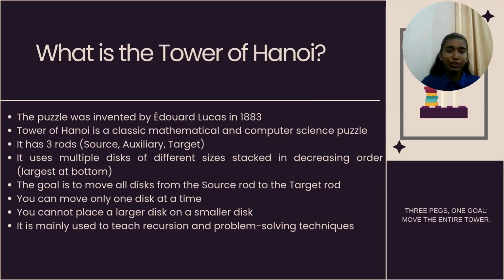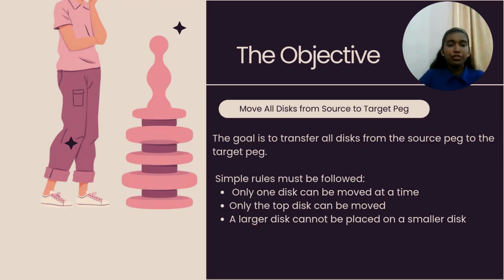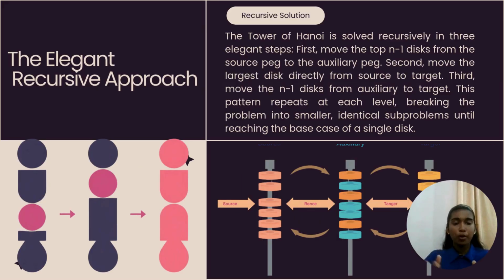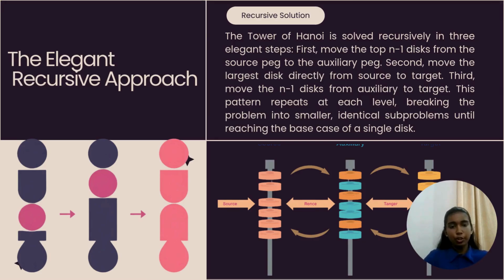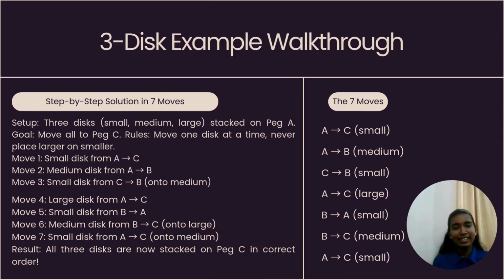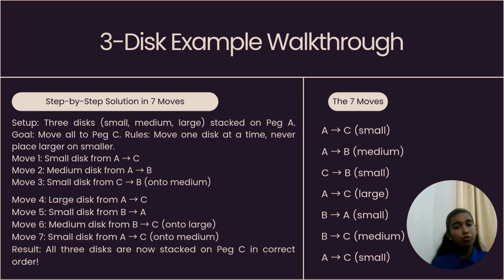Tower of Hanoi Explained | Recursive Solution & Live Demonstration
Welcome to my presentation on the Tower of Hanoi, a famous mathematical puzzle and an important concept in computer science.

In this video, I explain:

What the Tower of Hanoi is
The rules of the puzzle
How recursion is used to solve it
Step-by-step 3-disk demonstration
The minimum number of moves formula

I also demonstrate the puzzle using plates/disks to make the concept simple and easy to understand.

This presentation is useful for:

Recursion beginners
School and university presentations
Anyone interested in problem-solving techniques